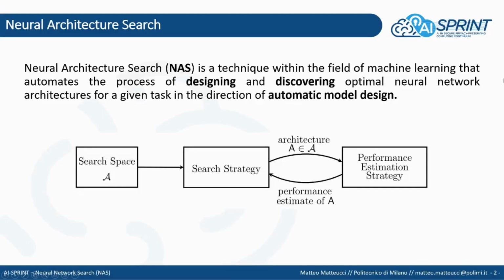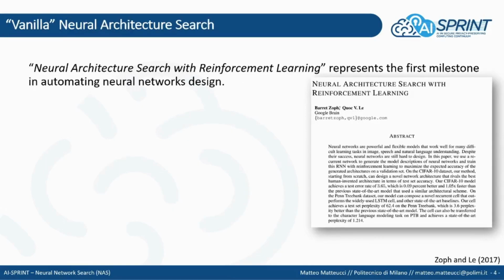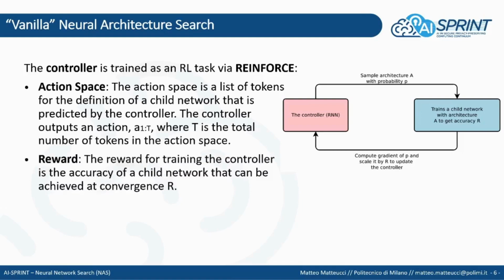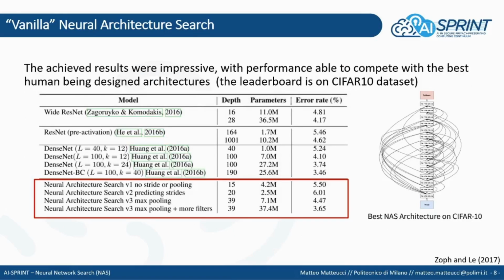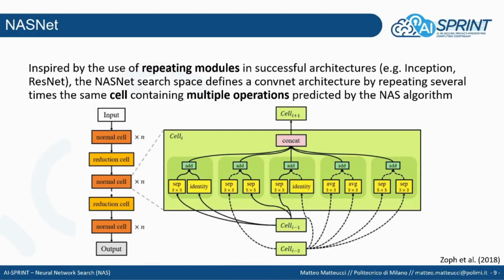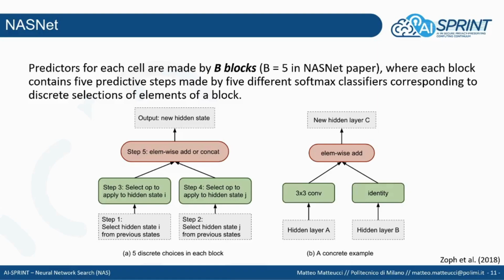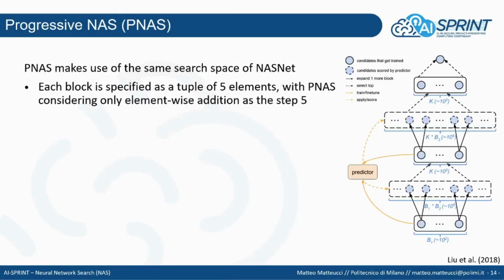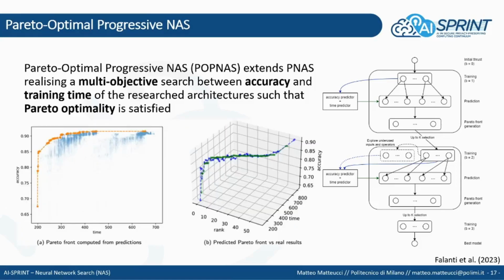MOOC course: Federated Learning and Neural Architecture Search - PART 4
This course is focused on presenting how Federated Learning (FL) and Neural Architecture Search (NAS) helped the development of the AI-SPRINT framework.

𝗞𝗲𝘆 𝘁𝗼𝗽𝗶𝗰𝘀
- Federated Learning in the AI-SPRINT project
- Edge Intelligent Paradigm
- Model Inference on the Edge
- Network Topology
- Data Availability and Partition
- Reduction of Community Costs
- NAS and AI-SPRINT
- What is AutoML?
- “Vanilla” Neural Architecture Search
- NASNet
- Progressive NAS (PNAS)
- Pareto-Optimal Progressive NAS
- Differentiable Architecture Search

𝗪𝗵𝘆 𝗷𝗼𝗶𝗻?
- Understand the challenges and opportunities in Federated Learning and Neural Architecture Search
- Gather practical examples of implementing FL and NAS in a European project